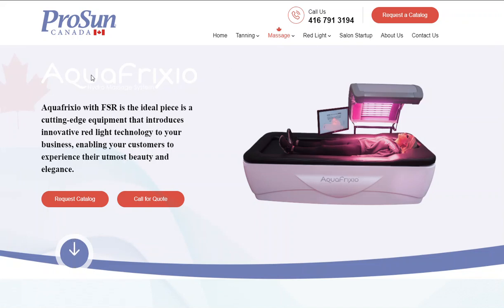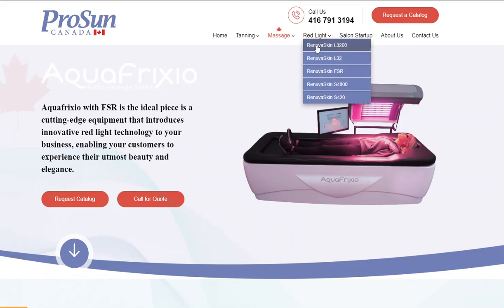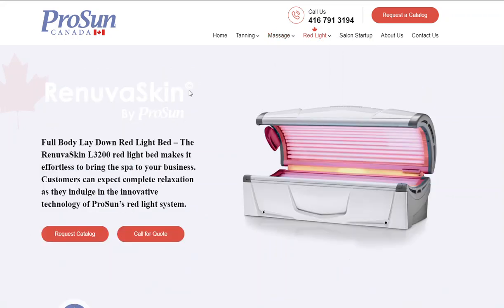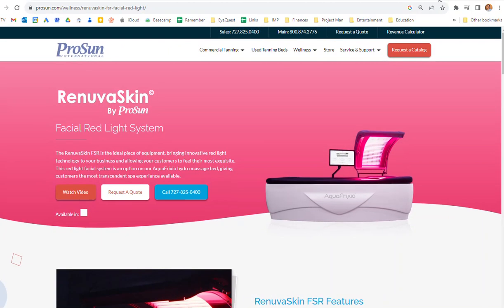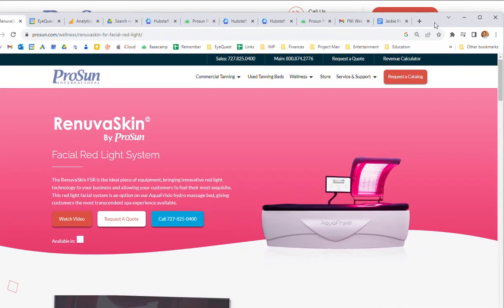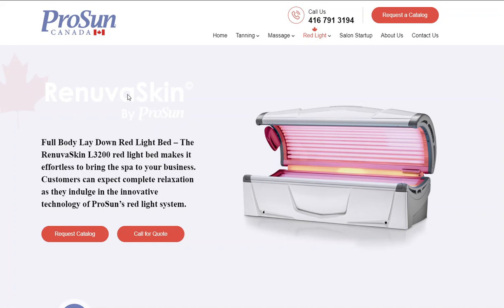Renuvaskin l3200 | Prosun Canada - Google Chrome - 2023-09-19_14-21-31